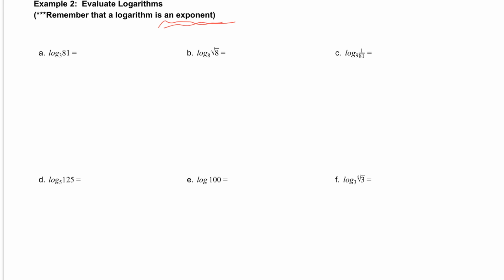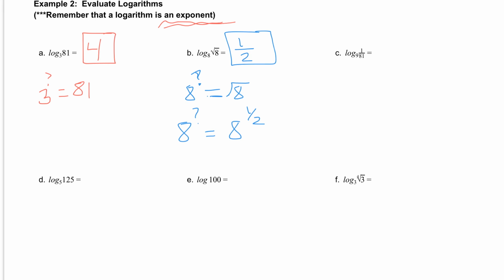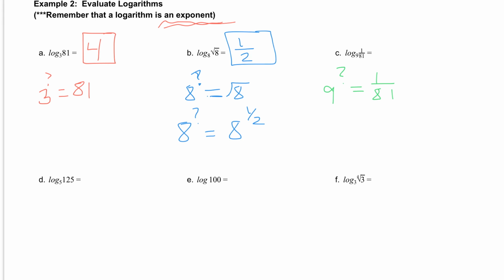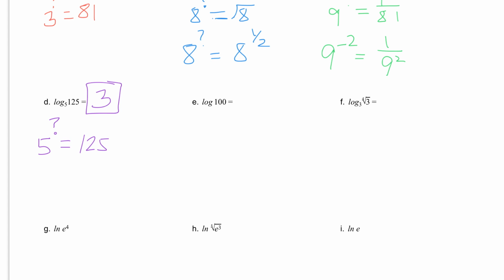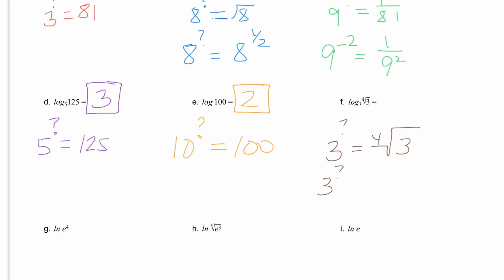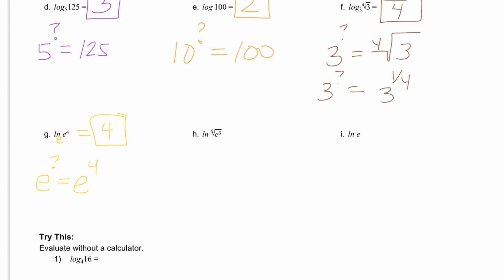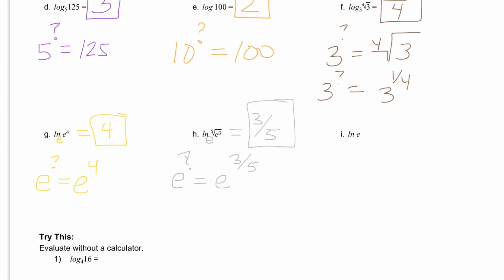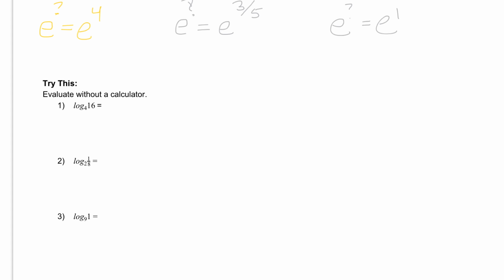Notes 3.2 day 1 ex. 2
Evaluate logs